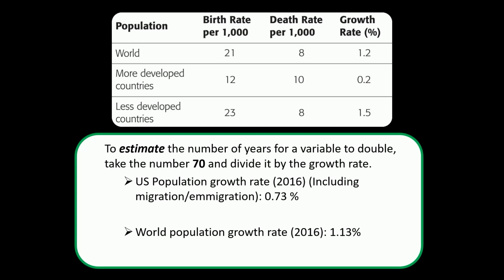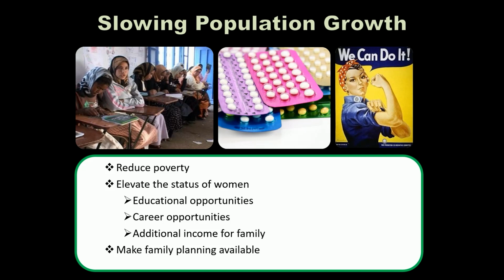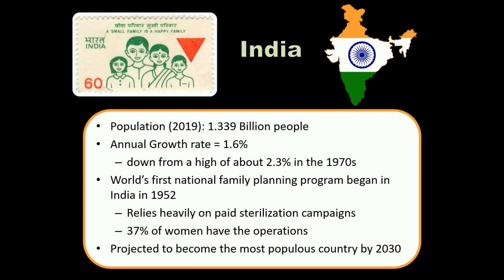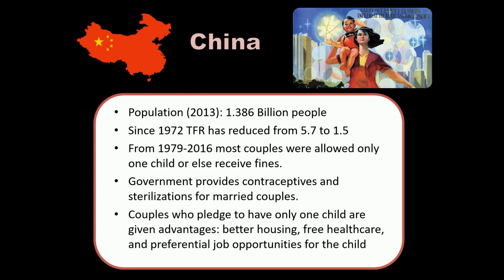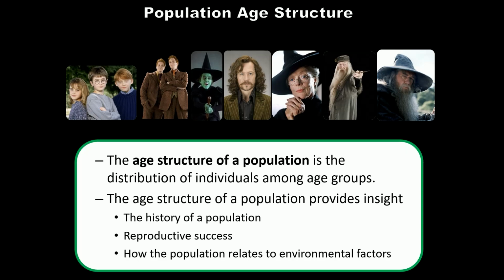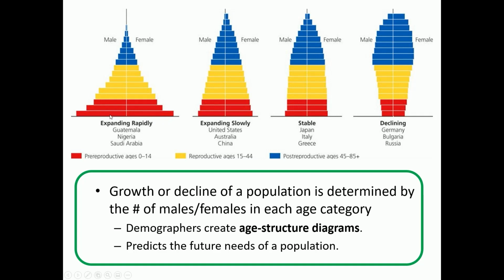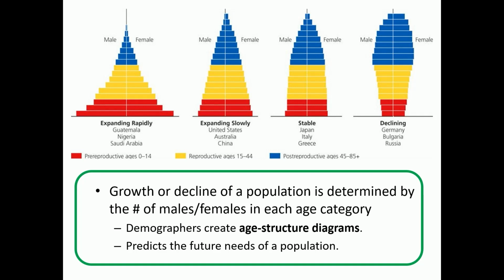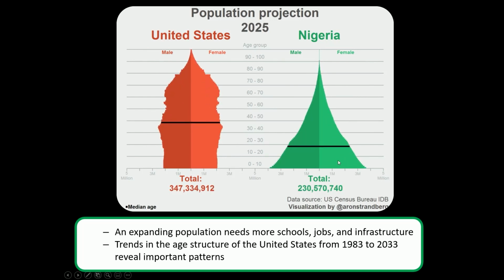Bio 102 Unit III 10